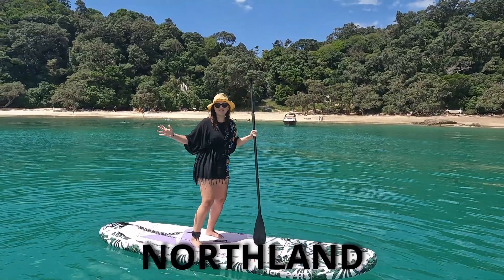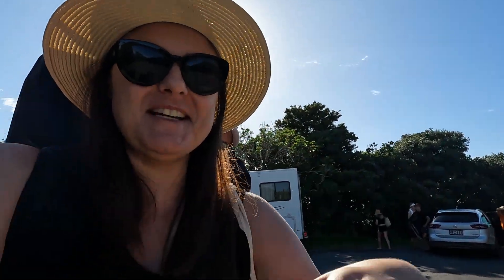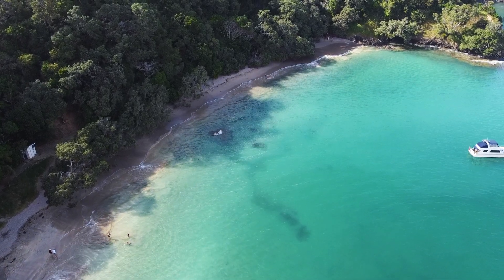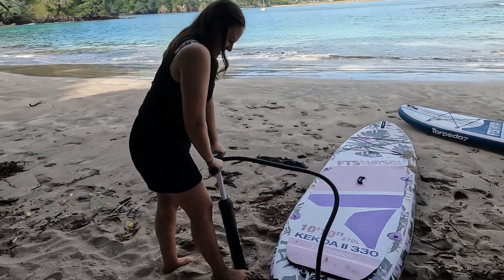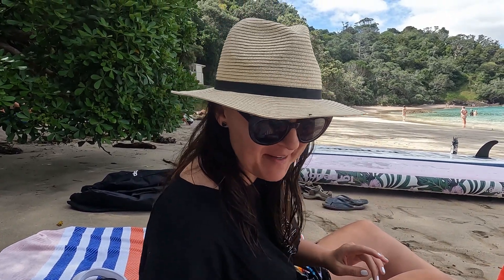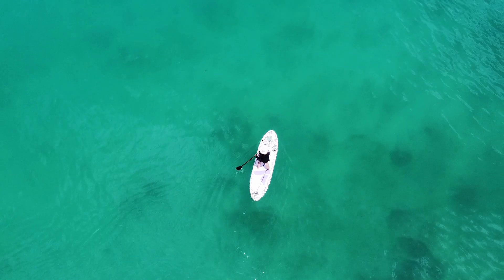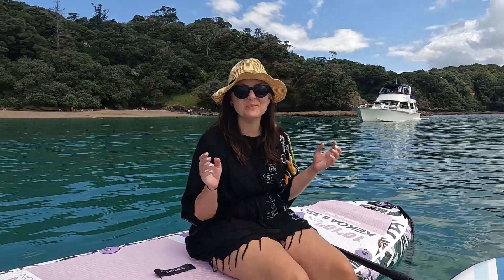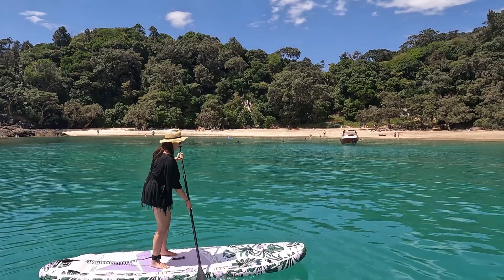WHALE BAY l Northland l New Zealand l Tutukaka Coast l South African YouTubers l Jan '23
This is our favourite beach in Northland :)

GEAR:
Our camera: Canon M6 Mark ll
Chantal's phone: iPhone XR
Cellphone gimbal: DJI Osmo Mobile 3
Drone: DJI Mavic Mini
Acer Predator
GoPro 10